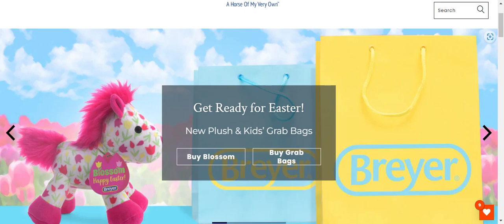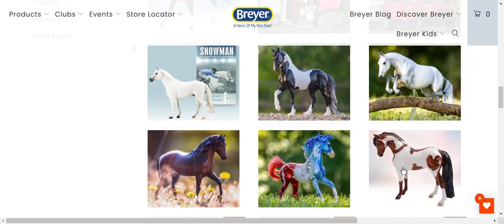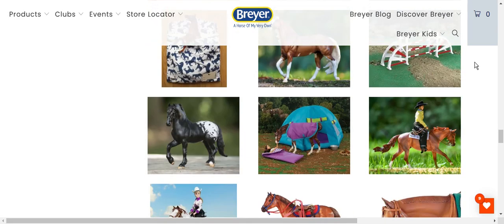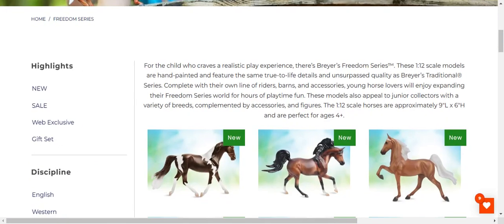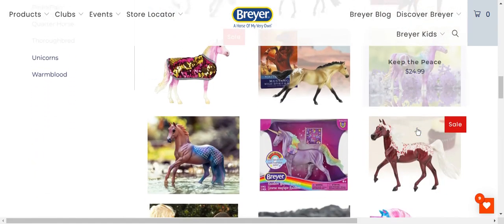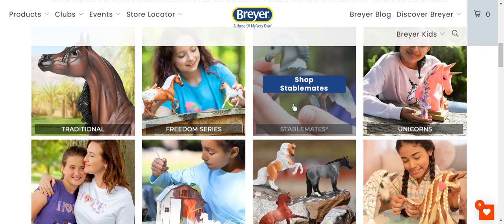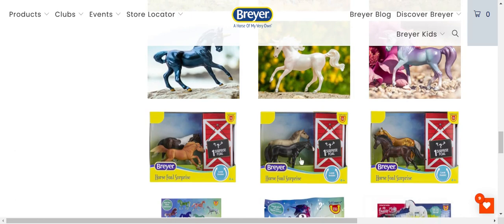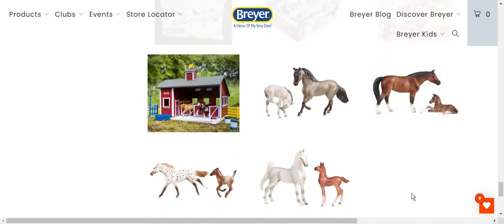The BEST Breyer Model Horses / The Equestrian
This is my opinion about the best ever breyers currently available!